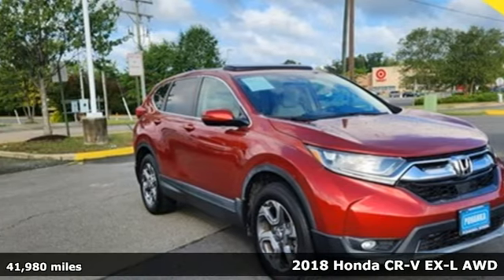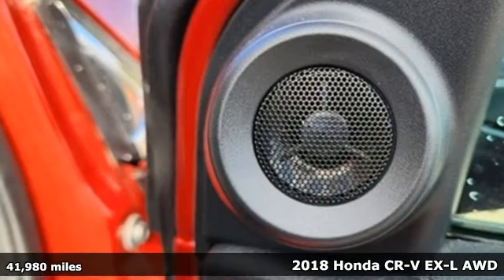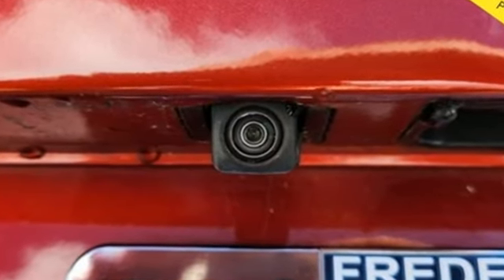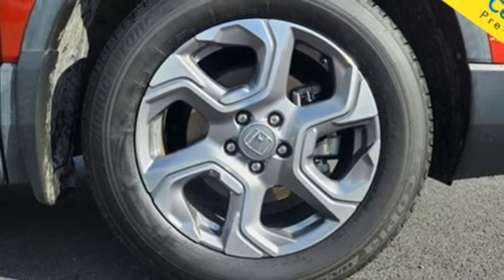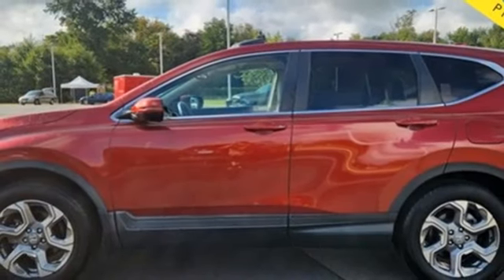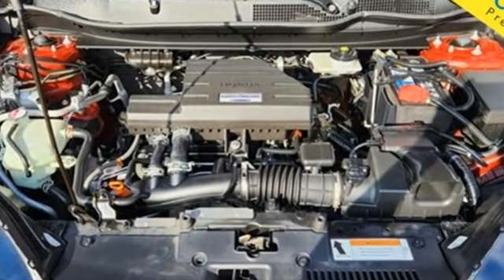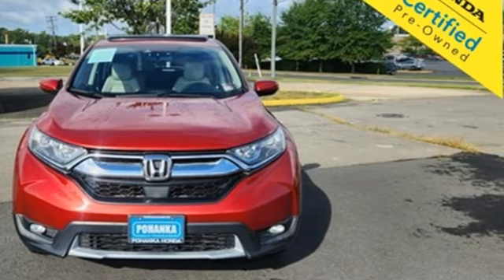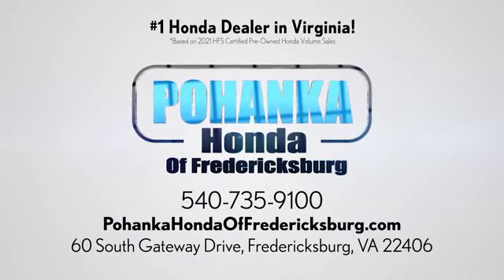Used 2018 Honda CR-V Fredericksburg VA Richmond, VA FPH432588A - SOLD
Year: 2018
Make: Honda
Model: CR-V
Trim: EX-L
Engine: 1.5L I4 DOHC 16V
Transmission: CVT
Color: Red
Interior: Ivory
Mileage: 41980
Stock #: FPH432588A
VIN: 2HKRW2H86JH685105
** HONDATRUE CERTIFIED ** APPLE CARPLAY/ANDROID AUTO ** REMOTE KEYLESS ENTRY ** POWER MOONROOF ** POWER LIFTGATE ** HEATED/POWER DOOR MIRRORS ** DUAL FRONT SIDE IMPACT AIR BAGS ** ELECTRONIC STABILITY CONTROL ** EXTERIOR PARKING CAMERA REAR ** brbrbrbrbrCertified. CARFAX One-Owner. Red 2018 Honda CR-V EX-L AWD CVT 1.5L I4 DOHC 16VbrHondaTrue Certified Details:brbr * 182 Point Inspectionbr * Transferable Warrantybr * Powertrain Limited Warranty: 84 Month/100,000 Mile (whichever comes first) from original in-service datebr * Limited Warranty: 12 Month/12,000 Mile (whichever comes first) after new car warranty expires or from certified purchase datebr * Roadside Assistancebr * Vehicle Historybr * Warranty Deductible: $0br * Vehicles purchased within New Vehicle Limited Warranty period: extends New Vehicle Limited Warranty to 4 years*/48,000 miles*. Honda Care Motor Club Partner for 1 year/12,000 miles. Up to two complimentary oil changes within the first year of ownership. SiriusXM 90-Day Trialbrbr27/33 City/Highway MPGbrOdometer is 8123 miles below market average!brbrWe make every effort to provide accurate information but please verify options and price with management before purchasing. All vehicles are subject to prior sale. All financing is subject to approved credit. Dealer installed options are additional. Stock photo colors, options and trim levels may vary. Not responsible for typographical errors. Published prices subject to change without notice to correct errors and omissions or in the event of inventory fluctuations. Vehicle offers/prices & internet price quotes valid for 48 hours from initial posting date, subject to change by dealer/manufacturer without notice. Vehicles may be in transit to dealer. Vehicle photos may not match exact vehicle. Please call to confirm availability status. All prices exclude taxes, title, license, and dealer processing fee of $989.00. NHTSA Government 5-Star Safety Ratings are part of the U.S. Department of Transportationa€TMs New Car Assessment Program Model tested with standard side airbags (SAB). **Based on model year EPA mileage ratings. Use for comparison purposes only. Your mileage will vary depending on driving conditions, how you drive and maintain your vehicle, battery pack age/condition, and other factorS.

Address:
60 South Gateway Drive